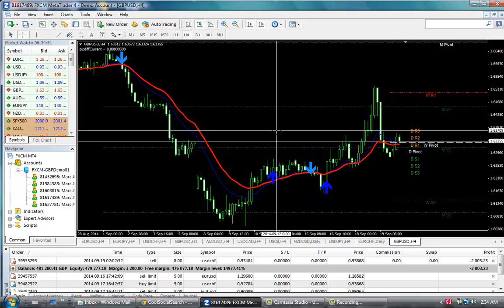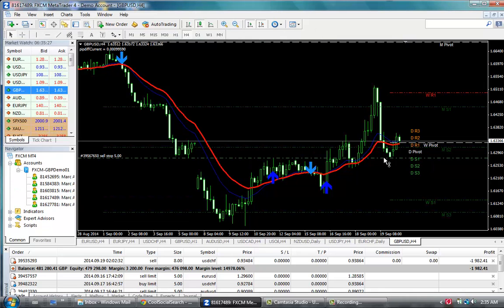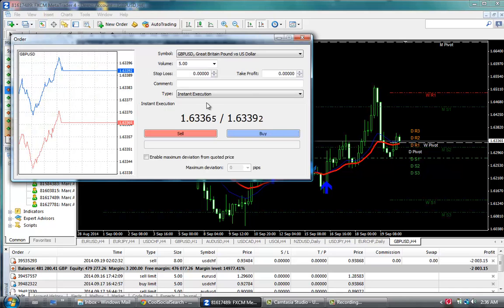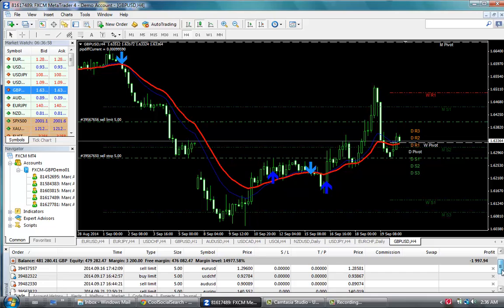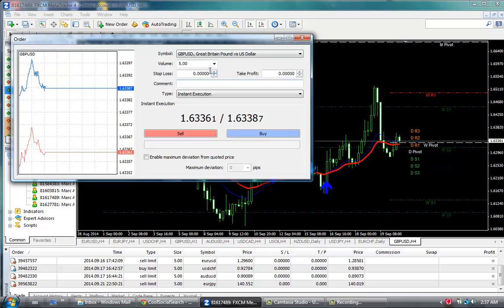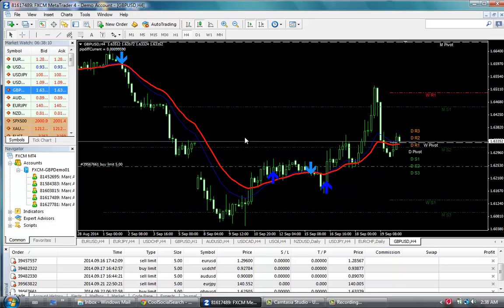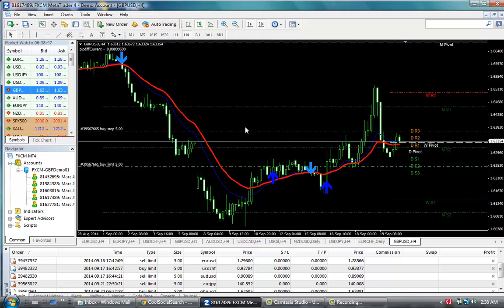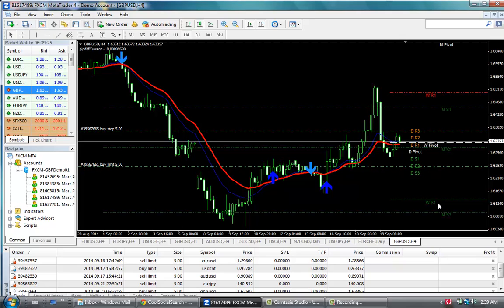Using Entry Orders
How you put pending orders which are orders that are not in play at various areas on your chart.